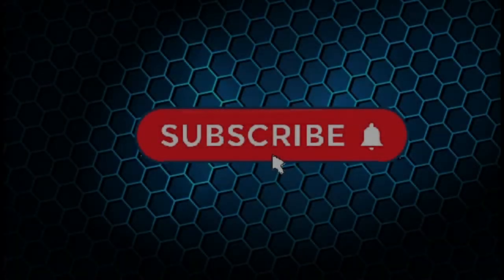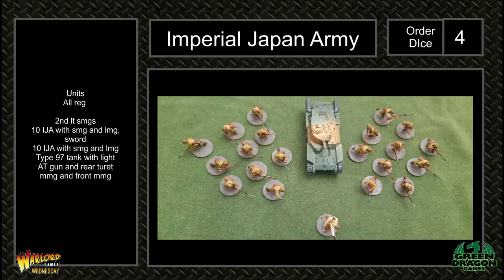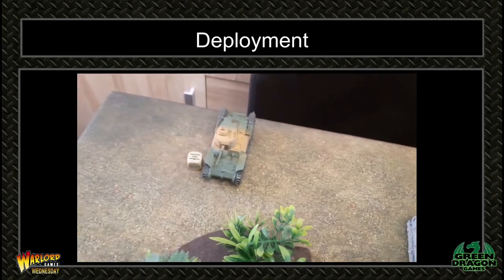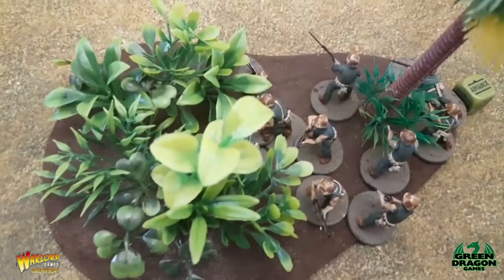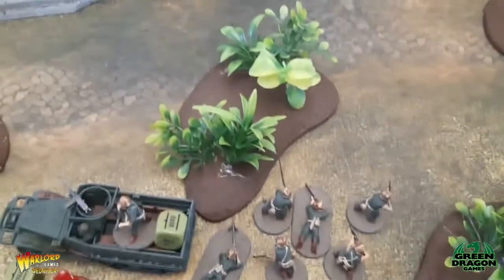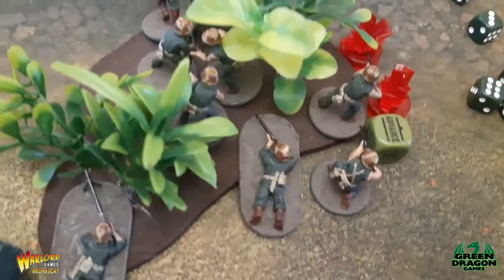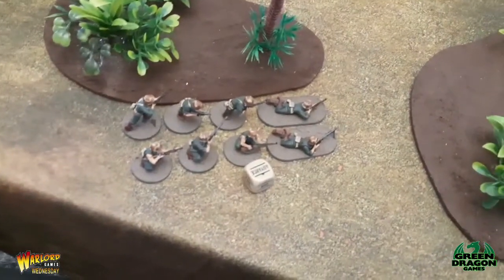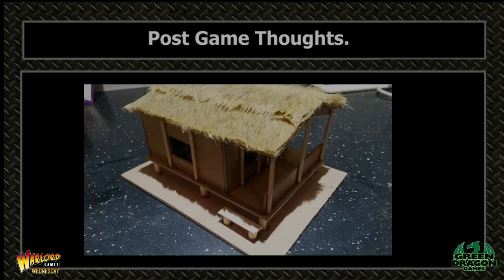Japan vs USA - Island Assault Starter Set - Season 4 E2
In this weeks episode
I pit the US against the Japaniese in an Island Assault starter Set battle report. don't forget to like and suscribe If you want to follow along with my army build, Happy wargaming everyone. :)